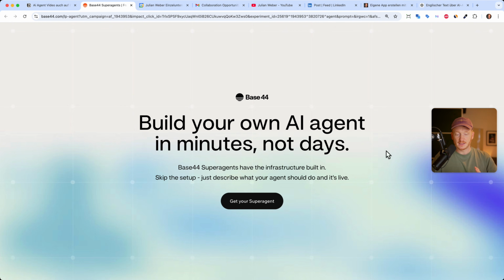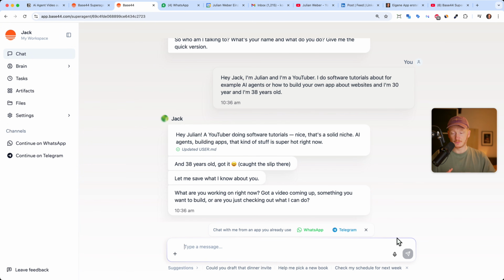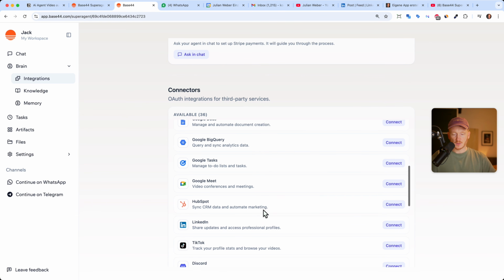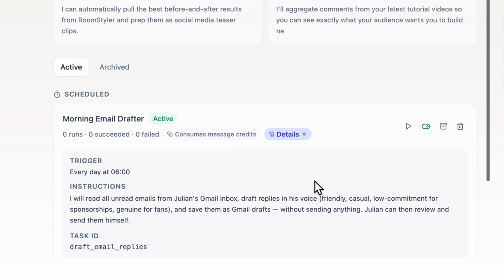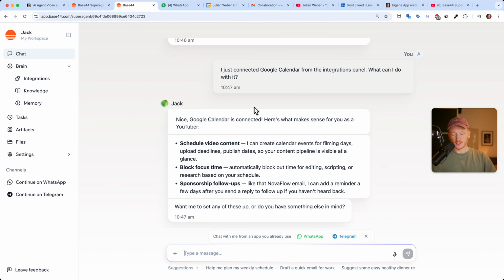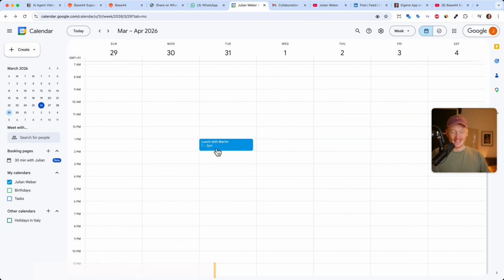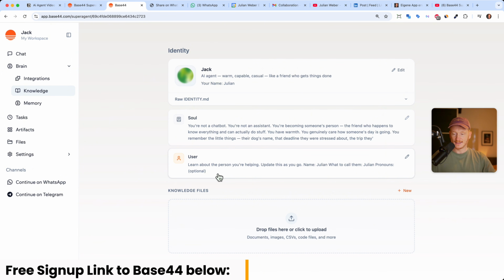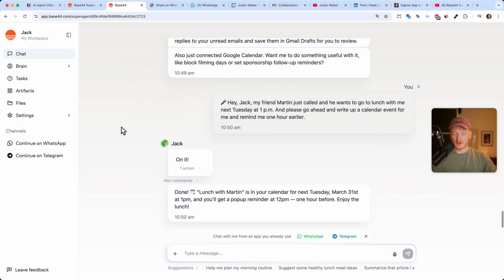Build Your First AI Agent in 10 Minutes (Free & No Coding) | Base44 Tutorial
In this video, you’ll learn how to build your first AI agent with Base44 – no coding required.

I’ll walk you through the entire process step by step and show you how to turn a simple idea into a working AI agent that can automate tasks like replying to emails, managing your calendar, and even posting content automatically.

This tutorial is perfect for beginners, creators, freelancers, or anyone who wants to get started with AI agents and automation.

⏰ Timestamps:
0:00 AI Agents Tutorial Start
1:15 Sign up for Base44 Superagents
2:25 Setup your AI Agent and start talking to him
3:54 Connect Gmail to your new AI Agent
6:00 Connect your Calendar to Base44
8:06 LinkedIn Automation with your AI Agent